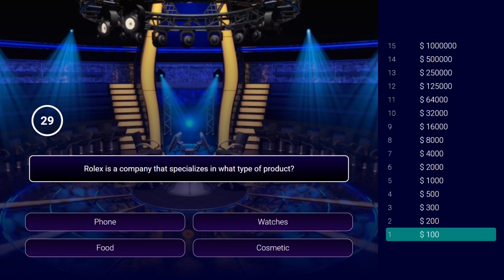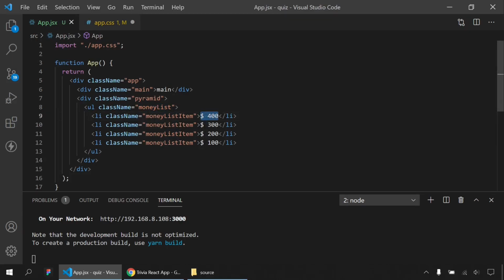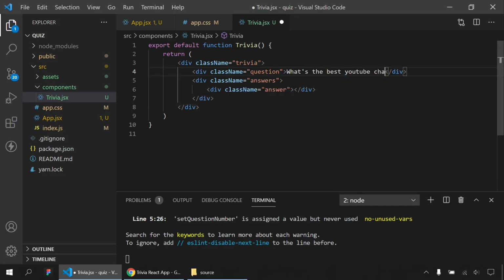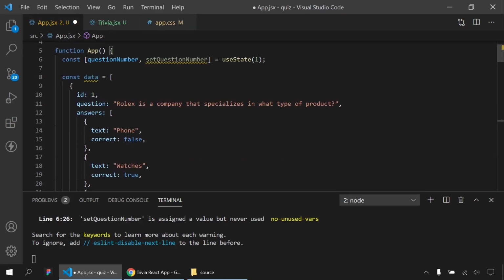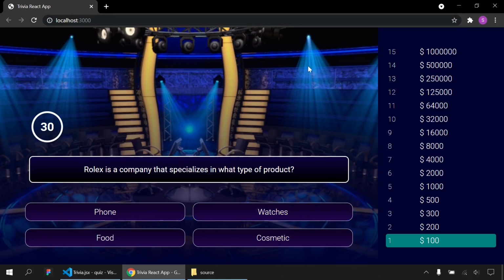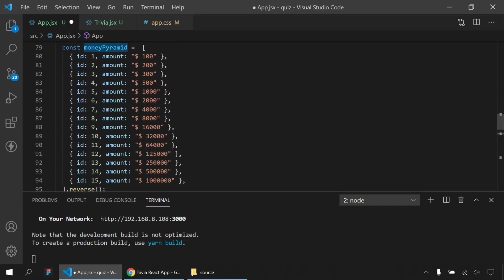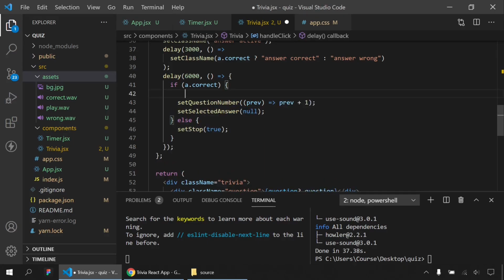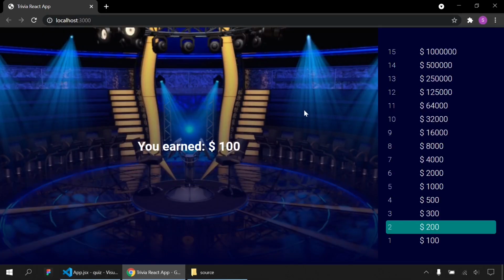React Millionaire Quiz App Tutorial for Beginners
React.js "Who wants to be a millionaire" game app using react hooks. How to create a trivia quiz app using React. Real-world React projects for beginners.

0:00 Introduction
0:55 Installation
4:20 Quiz app React design
13:25 Adding active class using hooks
14:45 Designing main container
18:00 Creating Trivia component
25:05 CSS animation using React.js
28:00 Creating quiz app logics
36:14 React how to use setTimeout
39:09 Correct and wrong answer logic
42:17 Losing game logic
46:53 useMemo hook
48:30 React countdown timer
52:00 useEffect cleanup function
53:22 How to add sound to React app
59:01 Adding a user to the game
1:06:07 Outro